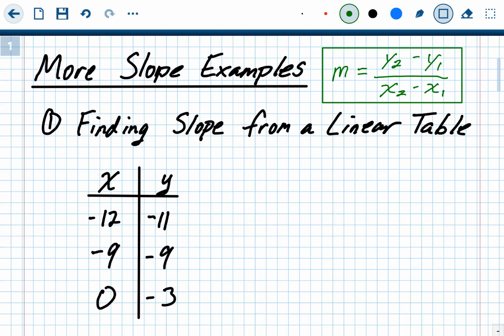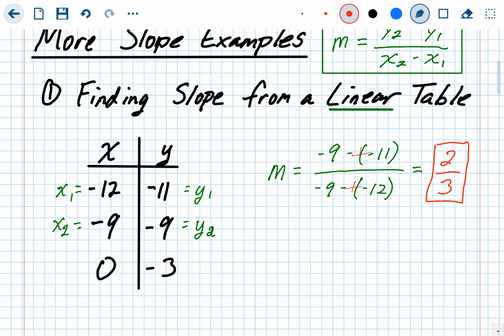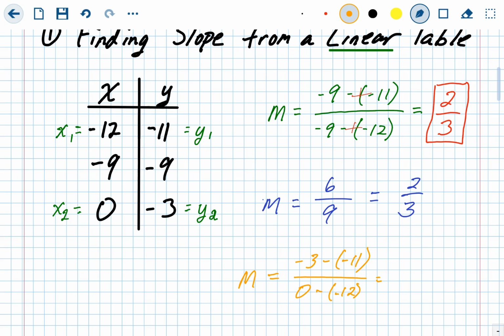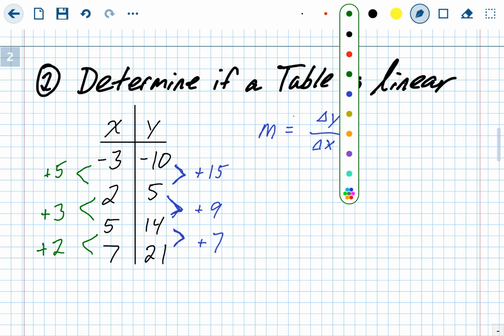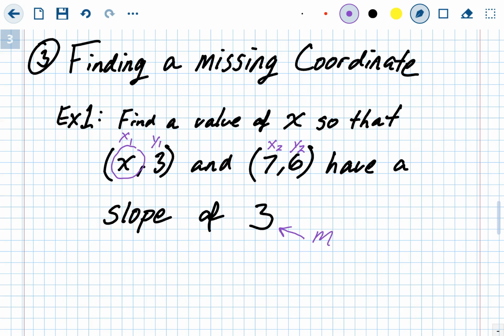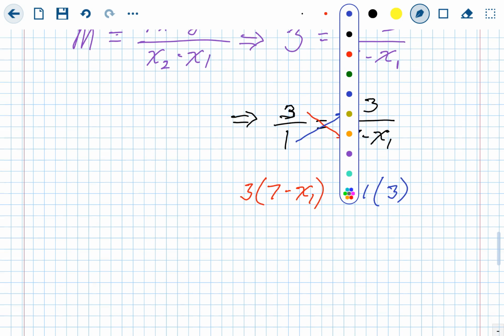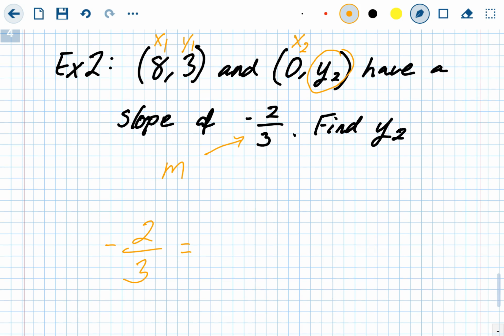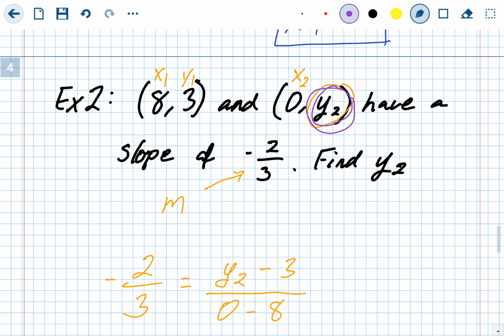More Slope Problems - Tables and Missing X Y coordinate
Tables and Missing Coordinates.